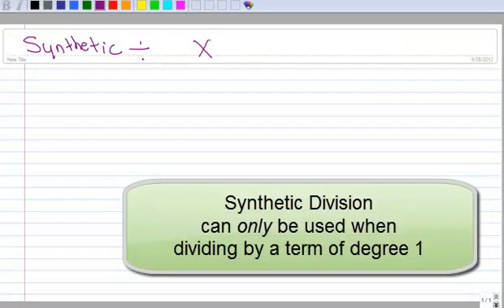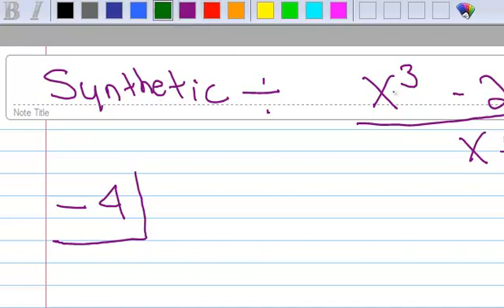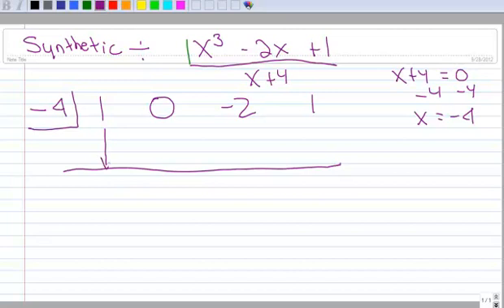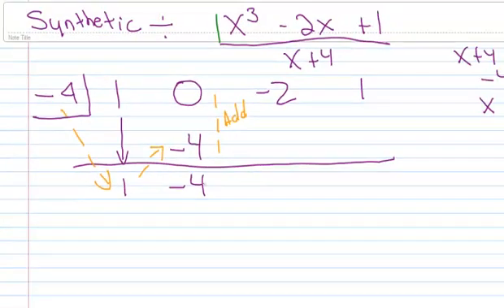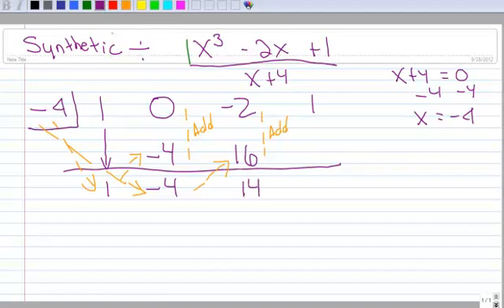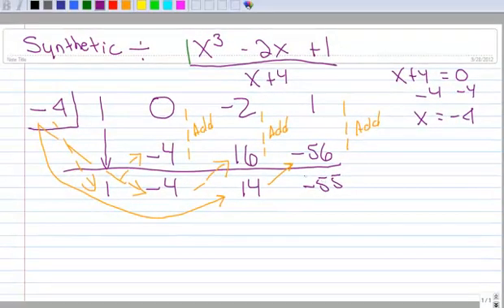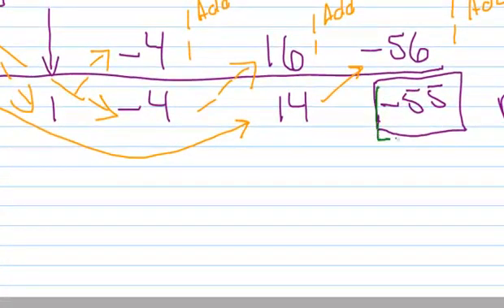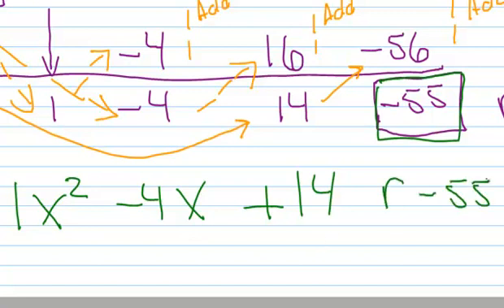4.3 Synthetic Division ex. 1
Dividing polynomials using synthetic division